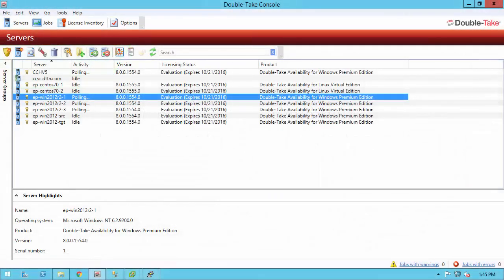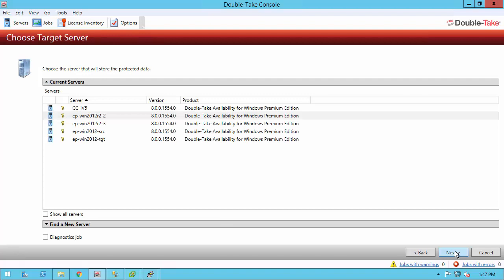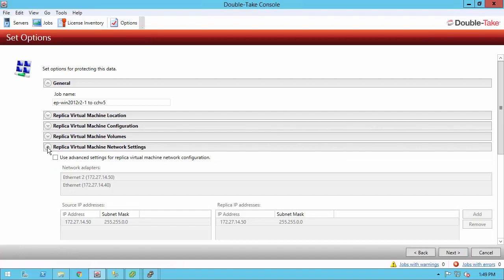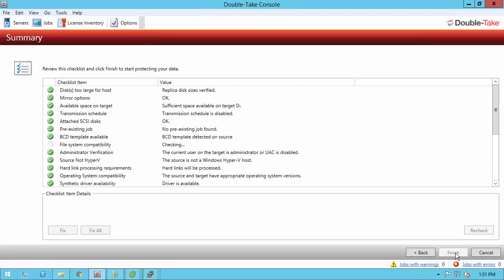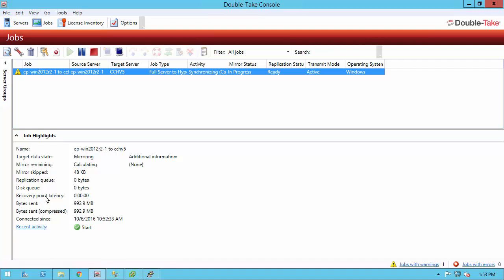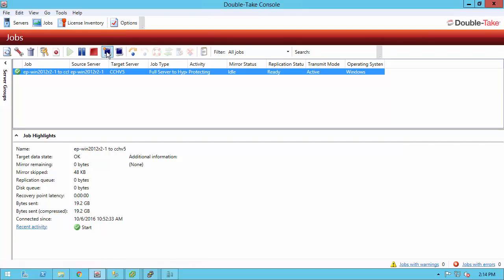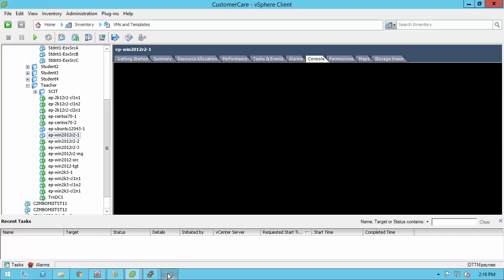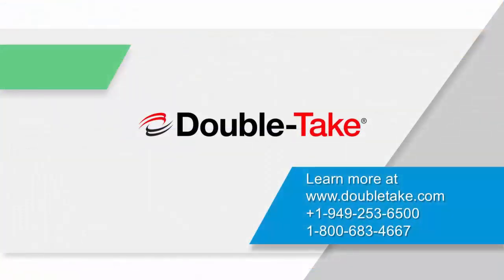DoubleTake Availability for Windows - Full Server HA/DR Protection to Hyper-V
DoubleTake Availability for Windows is a comprehensive high availability and disaster recovery software solution that eliminates downtime and data loss for physical, virtual or cloud servers. Learn how easy it is to protect an entire Windows server running in a vSphere environment to another Windows server in Hyper-V where you can quickly recover from any outage.